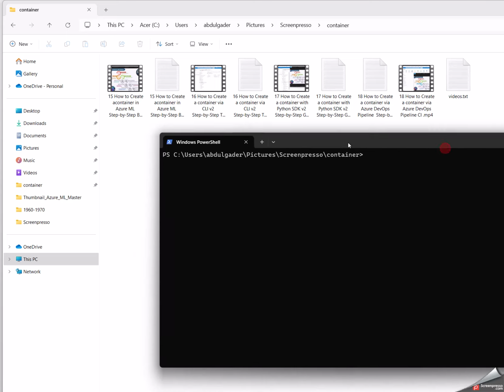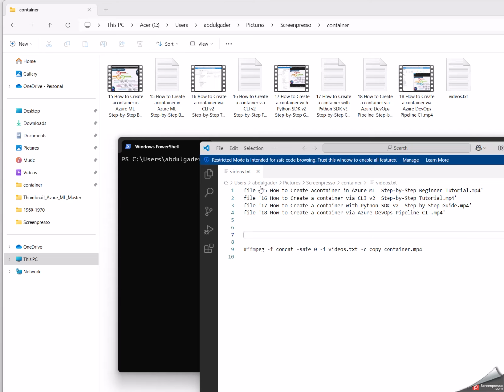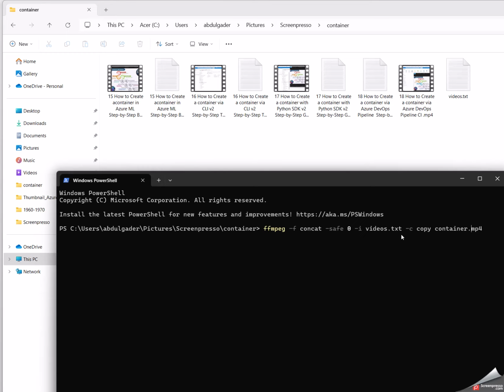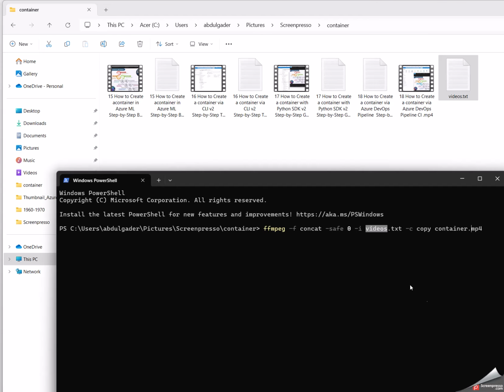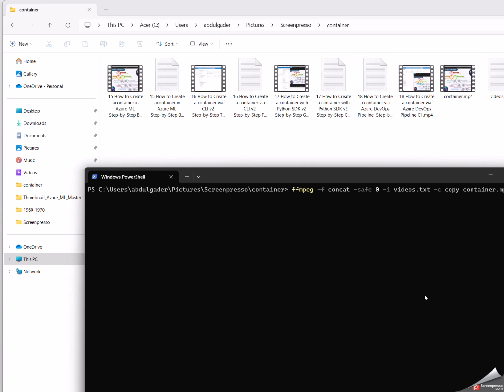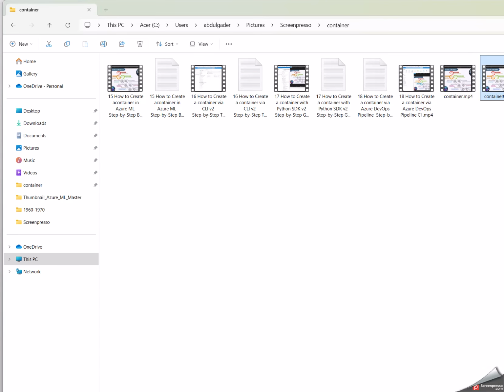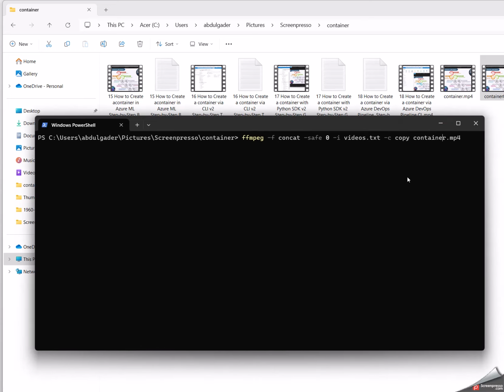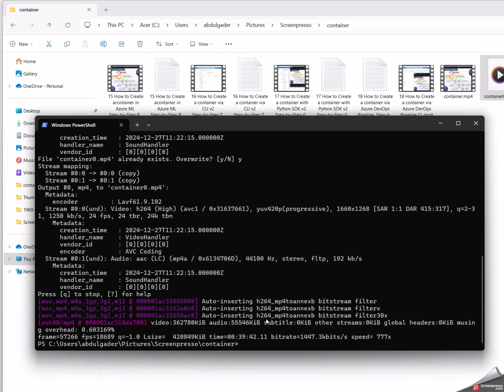Combine Multiple Videos into One for Free with FFmpeg – Easy Guide!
"Learn how to combine multiple videos into a single seamless file using the free and powerful tool, FFmpeg! 🚀 In this step-by-step tutorial, I’ll show you how to merge videos quickly and efficiently without any expensive software. Whether you're editing a vlog, creating a montage, or compiling clips, FFmpeg makes it easy and accessible for everyone. Perfect for beginners and pros alike! 🎥✨

🔹 What you'll learn:

How to install and set up FFmpeg.
Simple commands to merge multiple videos.
Tips for smoother transitions and better quality.
👉 Say goodbye to costly editing tools and hello to free, professional-grade editing. Watch now and start combining your videos like a pro!"

Commands
Find all mp4 files in your directory:
tree /F | findstr ".mp4"

combine the videos:
ffmpeg -f concat -safe 0 -i videos.txt -c copy container0.mp4